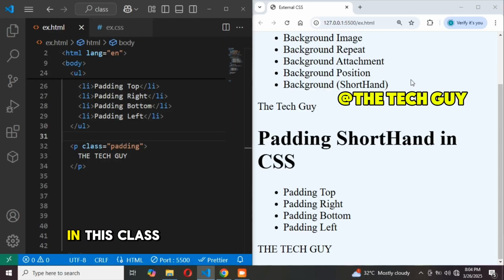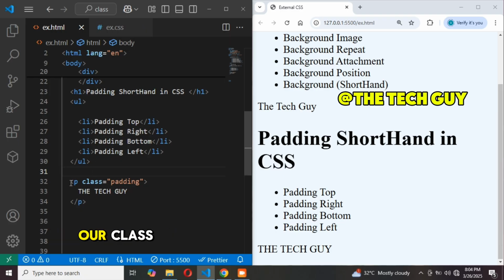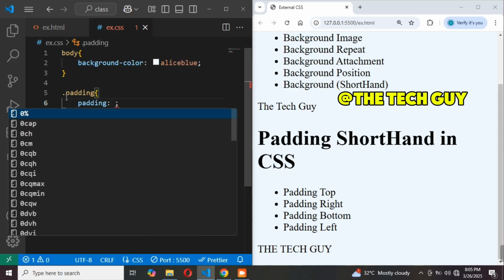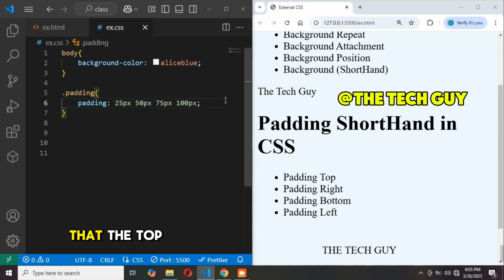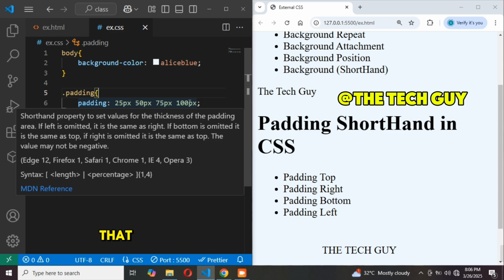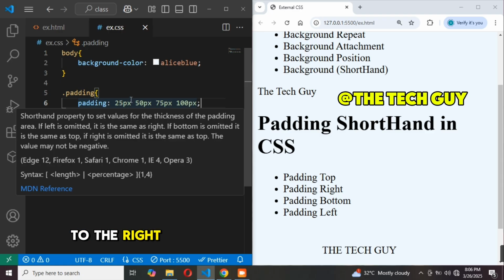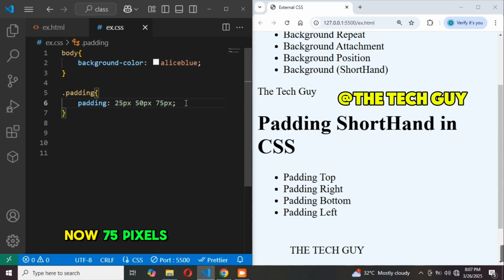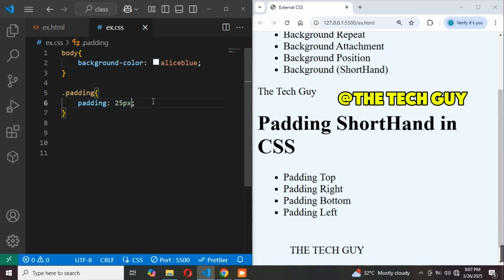Padding short hand in css